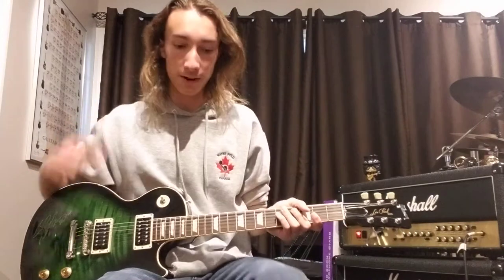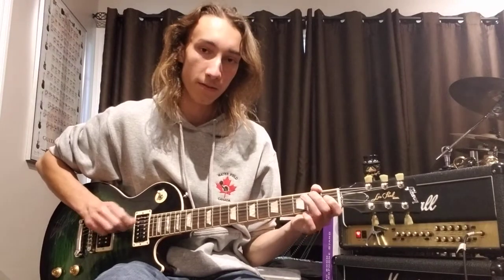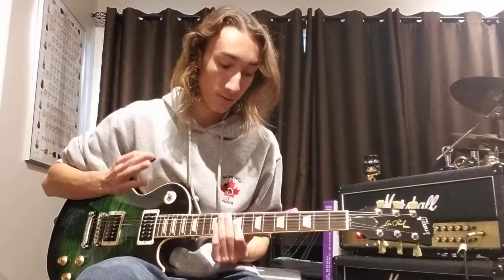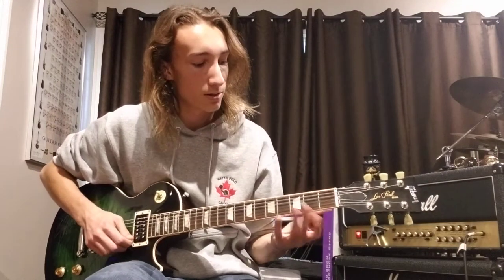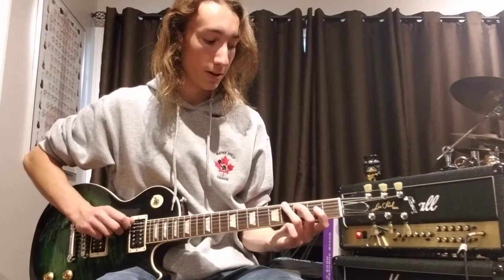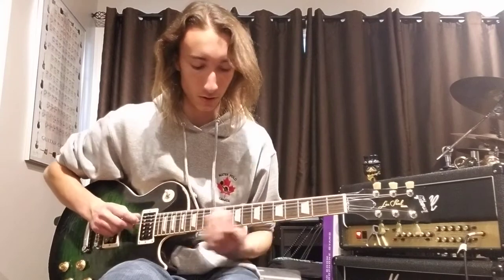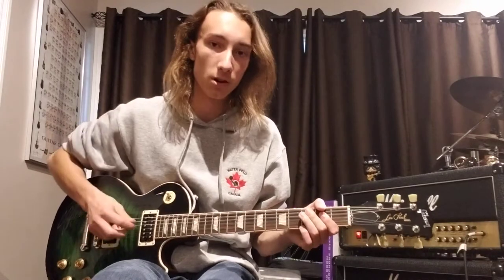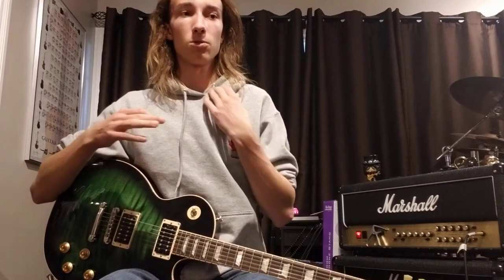Dirty Honey - Down The Road (guitar lesson)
Hey guys, here's the lesson for the Dirty Honey cover I did a while back!